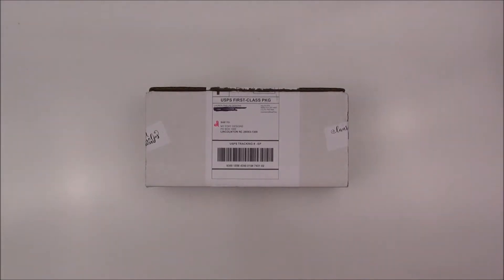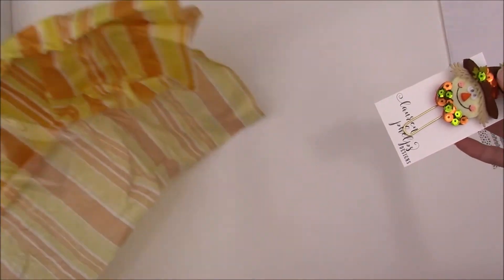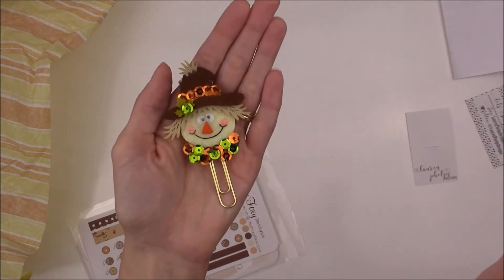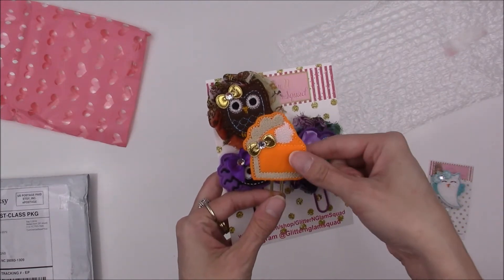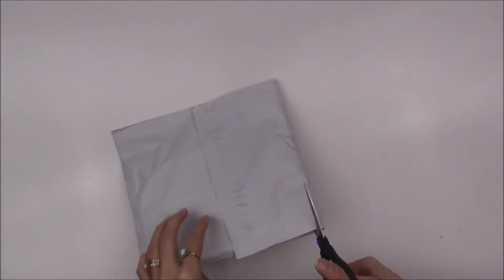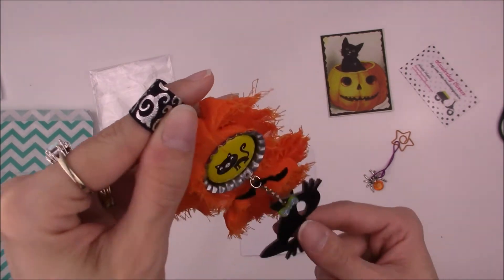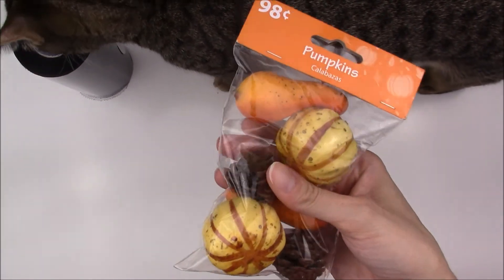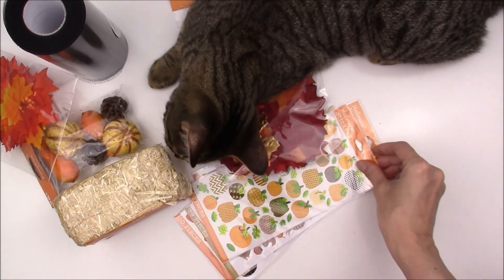Planner Haul!!!! Etsy and Walmart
Haul video! Planner goodies. Etsy and Walmart

My Etsy shop

Got Mail?
Send to:
Bethany